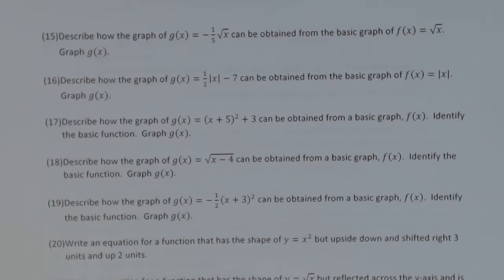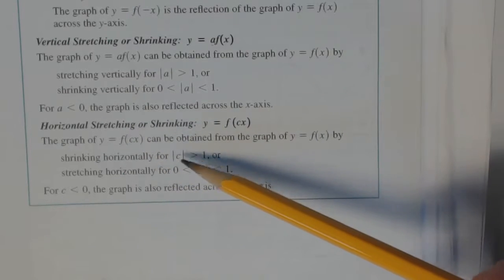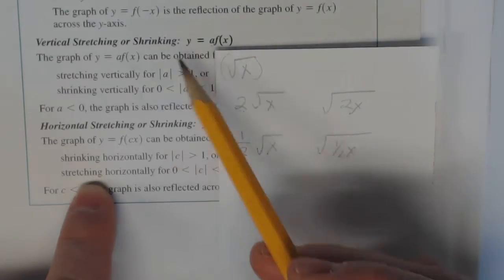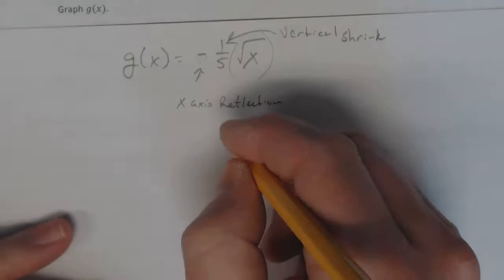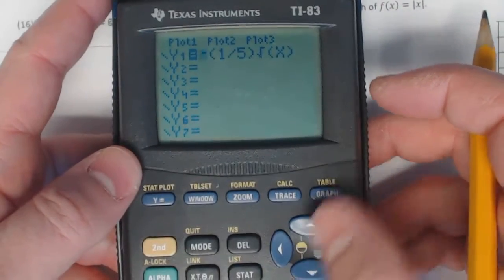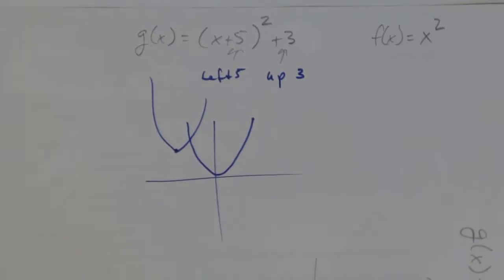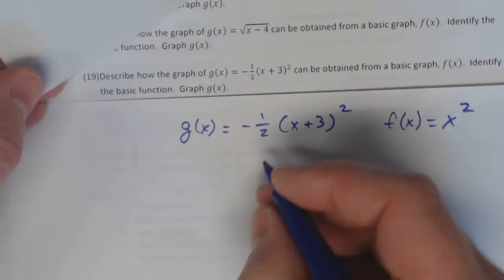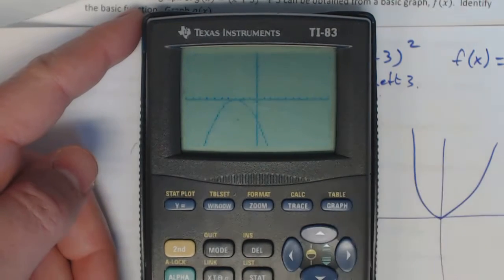#15 thru #19 College Algebra Final Exam Review